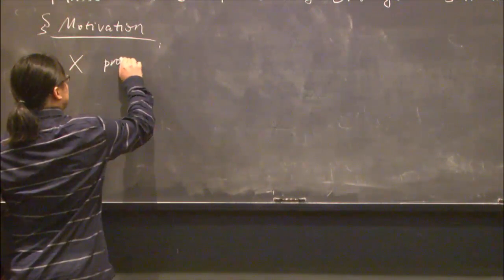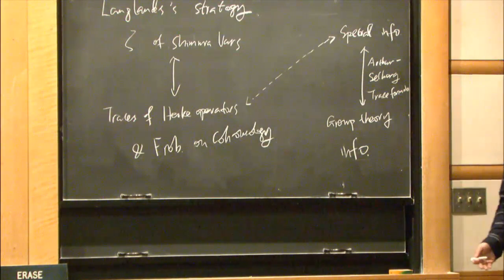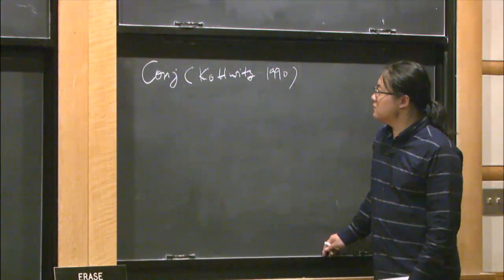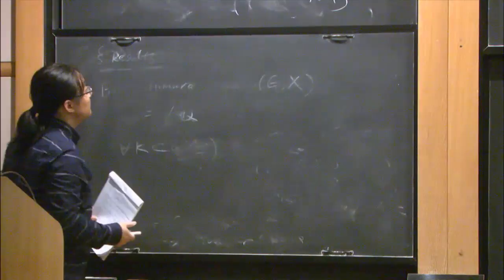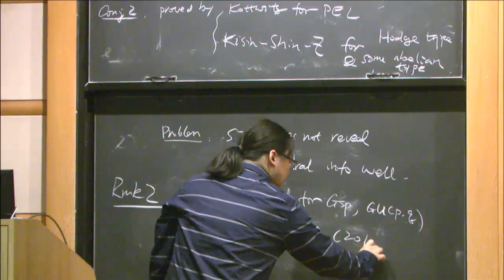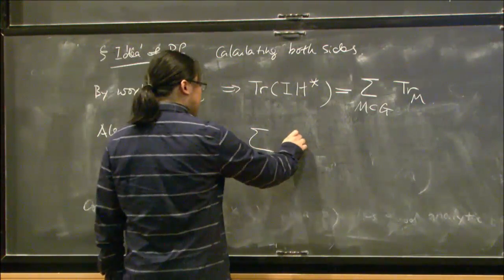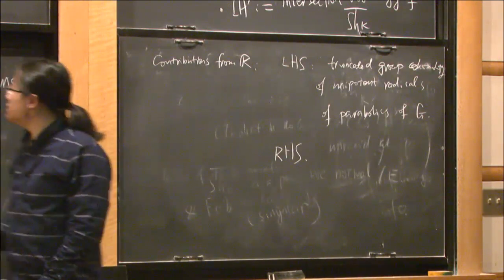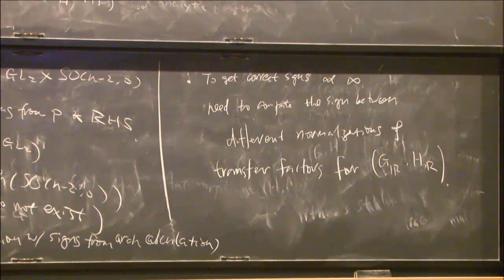The Hasse-Weil zeta functions of the intersection cohomology... - YihangZhu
Topic: The Hasse-Weil zeta functions of the intersection cohomology of minimally compactified orthogonal Shimura varieties
Speaker: Yihang Zhu
Date: Oct 20, 2016